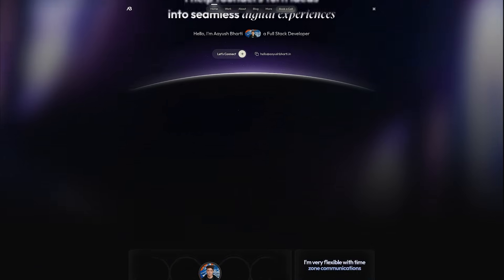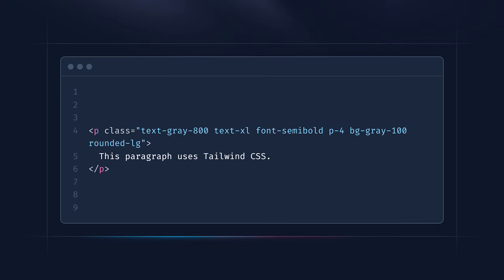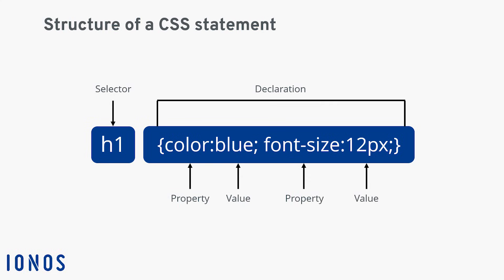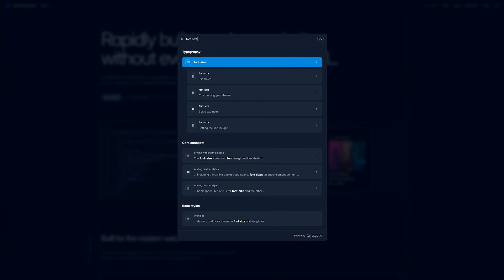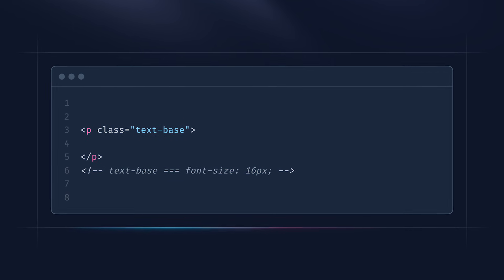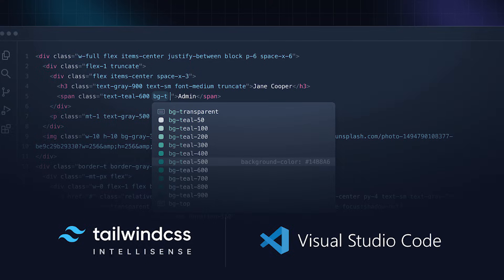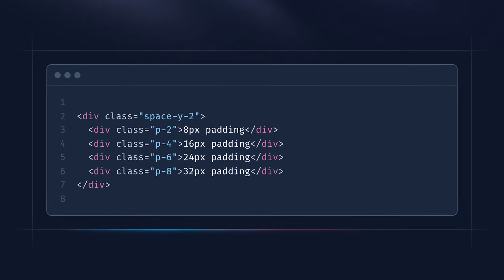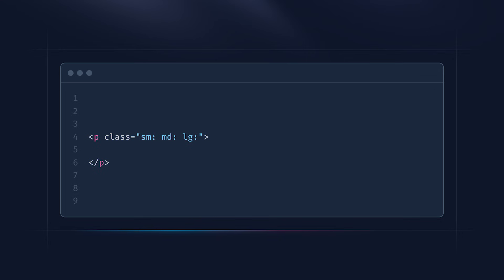No Bullsh*t Guide to Tailwind CSS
0:12 When to learn Tailwind
0:20 What is Tailwind?
0:42 How to learn Tailwind
1:23 Resources to add with Tailwind
1:48 Why use Tailwind over vanilla CSS?
2:28 Actionable steps to learn Tailwind right now

Stop guessing how to style websites with Tailwind CSS. This is your no-fluff guide to mastering Tailwind in 2025—whether you're building landing pages, portfolios, or client projects. Learn how to write clean, responsive, modern UI with utility classes without drowning in docs or overthinking design.
What you’ll learn:
 -How to structure Tailwind projects for clarity and scalability
 -Responsive design principles with Tailwind’s mobile-first utilities
 -How to use spacing, typography, and layout classes that actually look good
 -Tailwind's color system and how to build a visual theme that doesn’t clash
 -How to avoid common Tailwind mistakes that lead to bloated or messy code
 -Practical Tailwind patterns for real-world UI—cards, buttons, sections, and more
Who this video is for:
 -Web developers who want to build clean, modern UIs fast
 -Frontend devs learning Tailwind for the first time or coming from traditional CSS
 -Self-taught coders who want a systemized way to make sites look good
 -Designers who want to implement clean Tailwind components in code
 -Anyone building a portfolio, side project, or freelance site in 2025
This isn’t just a rundown of utility classes. It’s a strategy-driven video that helps developers think in Tailwind, work faster, and design smarter—with practical examples, not theory.